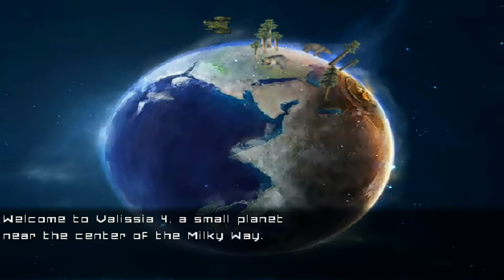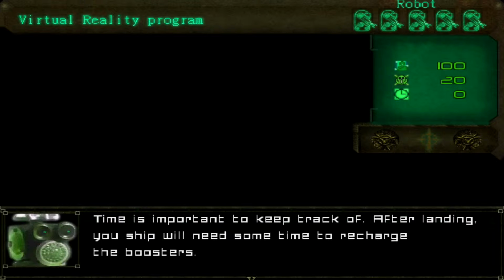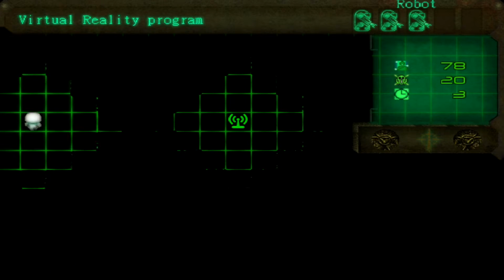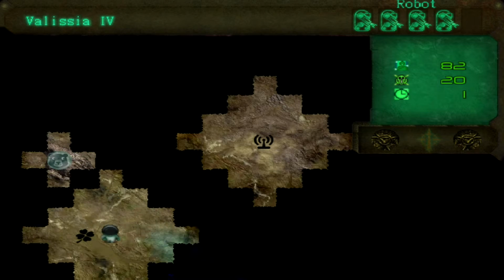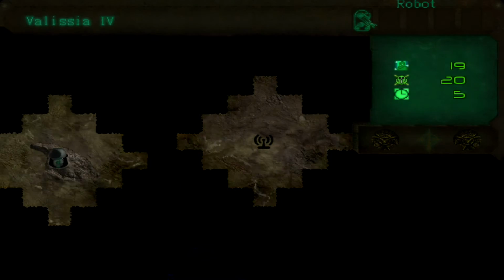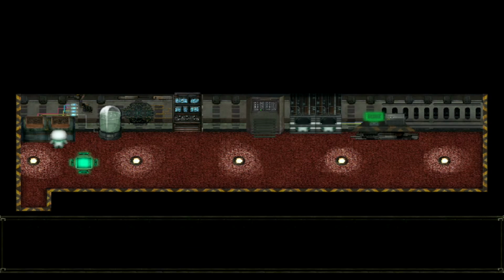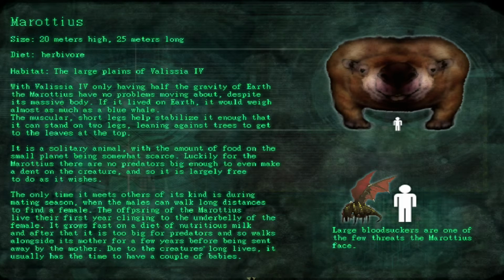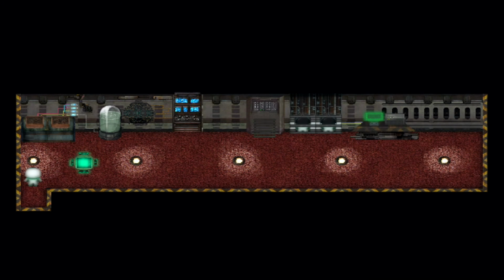The Great Empty (Demo): SEARCHING THE STARS FOR MASSIVE ALIEN LIFE-FORMS | Episode 1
Like the main character of The Great Empty, one person plays this game in solitude. An RPG Maker science fiction adventure where you must collect resources, survive alien worlds, manage your sanity, and most important of all: locate and document gigantic alien creatures.